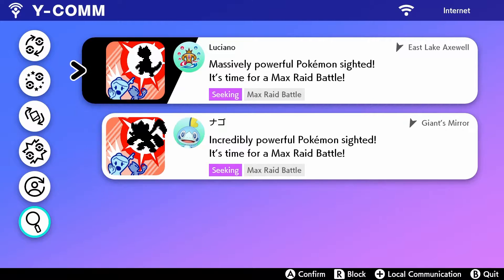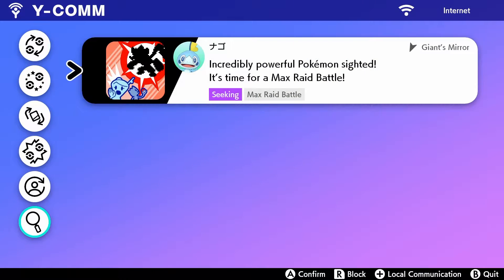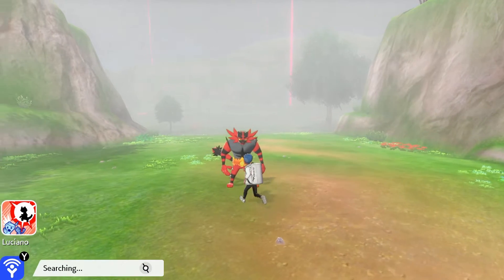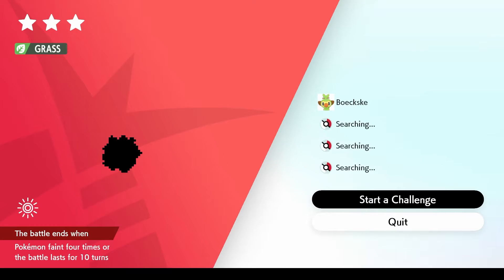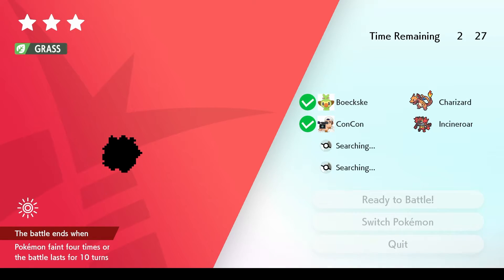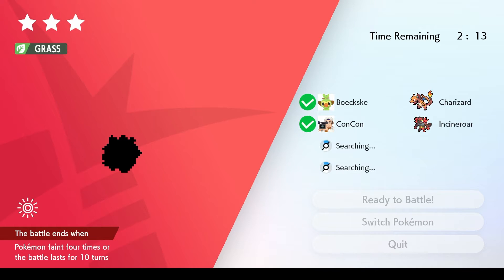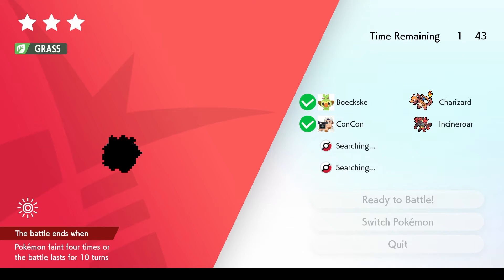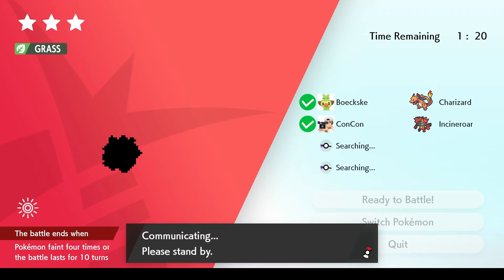Y-COMM SUCKS | Not Refreshing Max Raids ► Pokemon Sword & Shield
I'm really annoyed with Y-comm and finding online max raids right now on the DLC; Isle of Armor on Pokemon Sword & Shield on the Nintendo Switch.

You can expect videos such as; Tutorials, Showcase Montages, Let's Plays and other interesting videos on the channel.